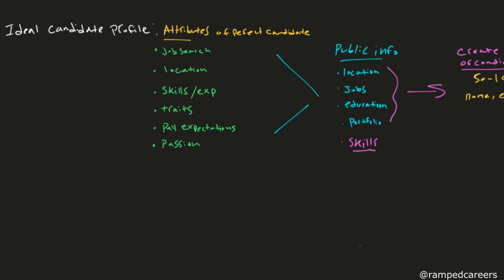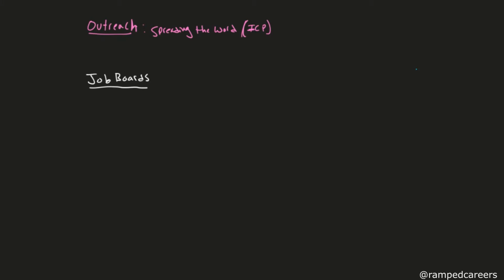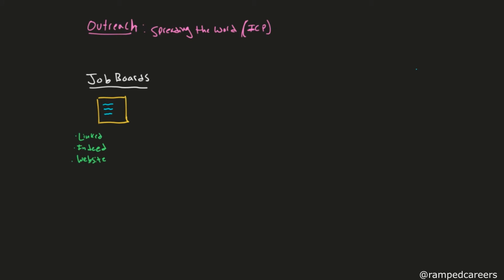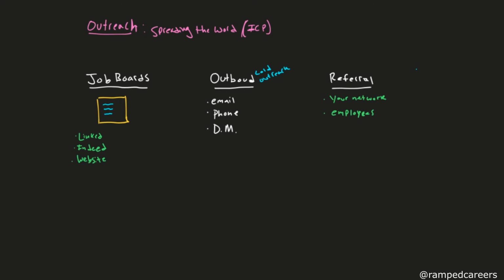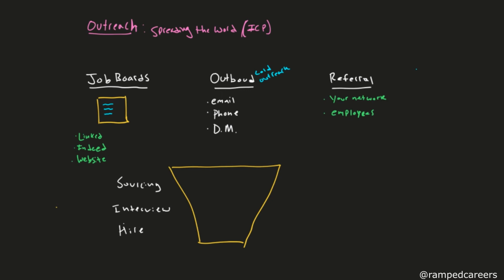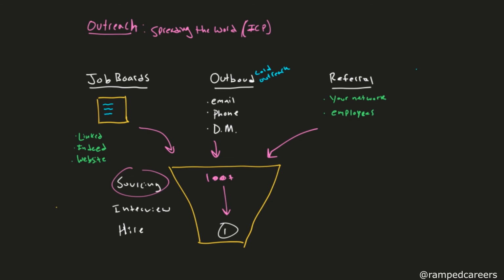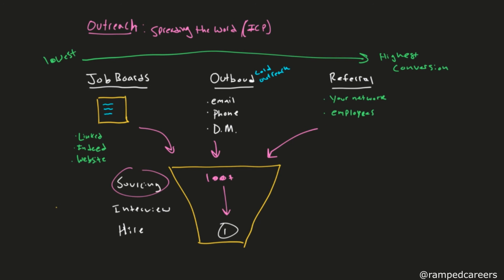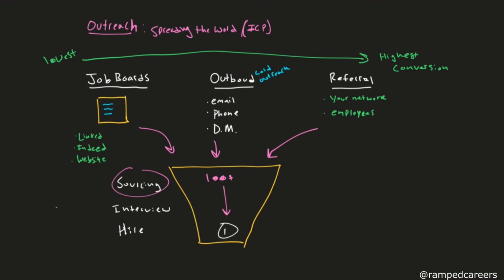Recruiter: Candidate Outreach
How to outreach to candidates during the recruiting process